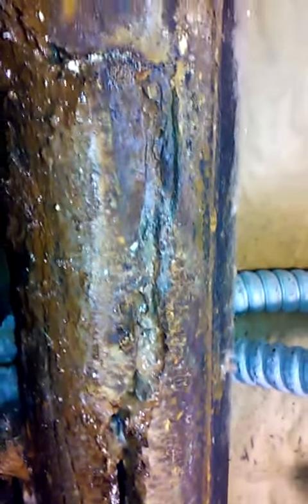3812 Royal Crest Apartments 6 water damage(4)